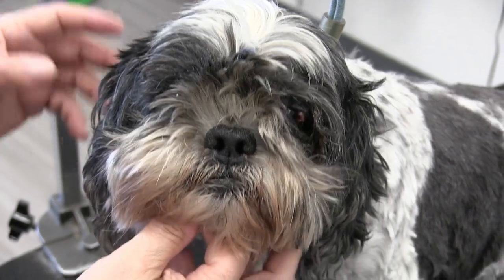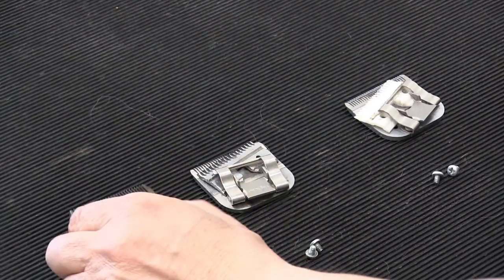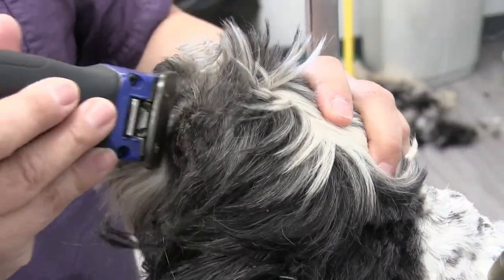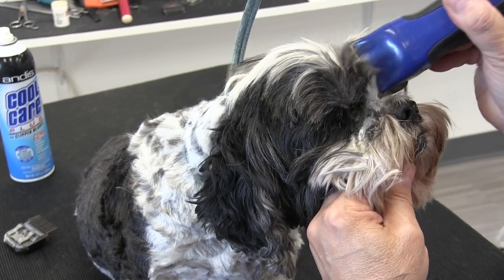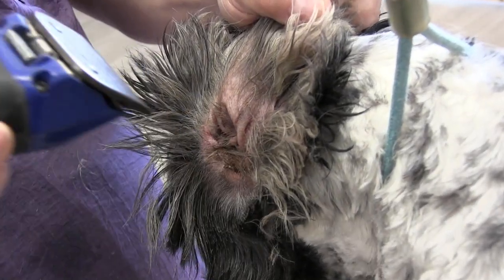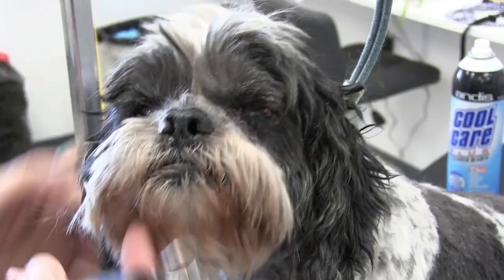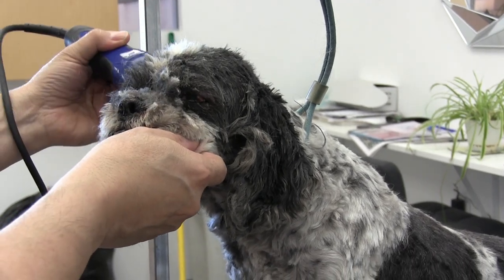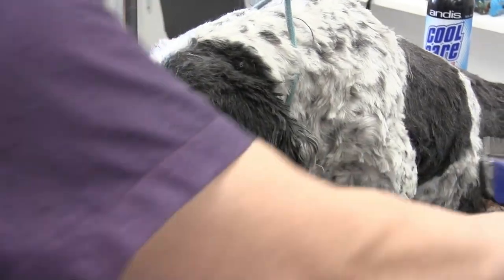Shaving Matted Shih Tzu/Cocker Spaniel Face | Pro Groomer Tip!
Shaving Matted Shih Tzu/Cocker Spaniel Face
In this video we show and discuss how important it is to have a good 10 blade on hand at all times. Oreo has a lot of matting and needs to be shaved so it was a perfect opportunity to show you all the process of shaving her face as that area can be scary for many people. Whether you're a professional groomer or grooming at home, this tutorial video is sure to help you.